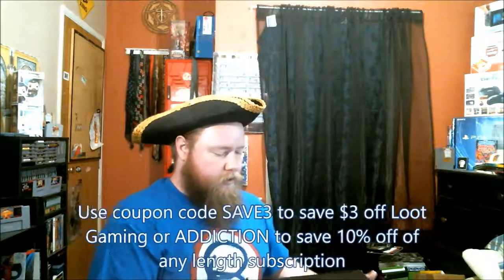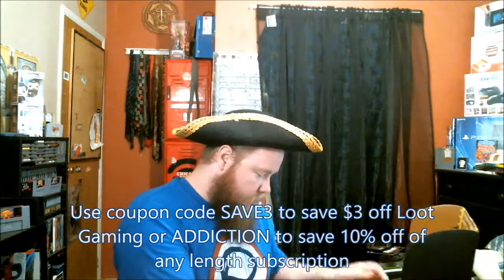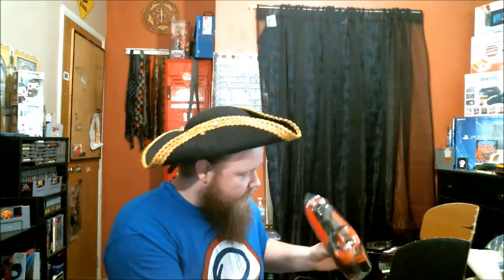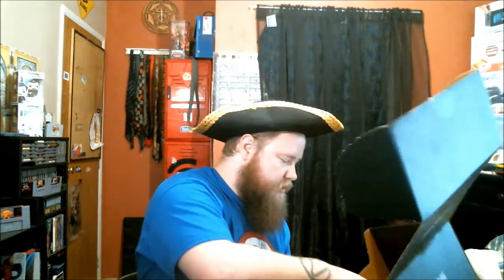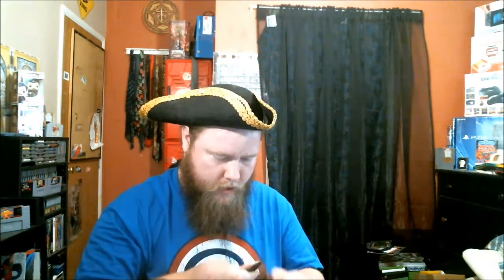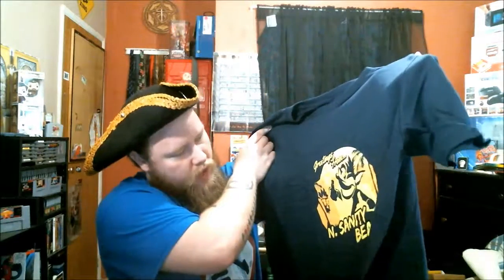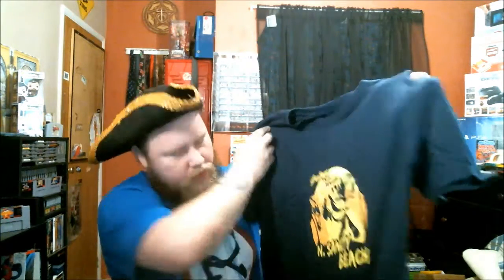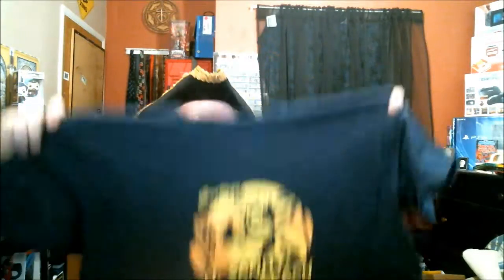Loot Gaming July 2017 "Booty" - Unboxing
That's right Loot Gaming Unboxing for July 2017. This is my first "Loot" anything and of course I had to make a video for you guys! I hope you enjoy.